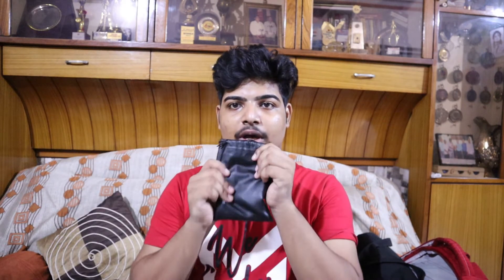THE PACKING BEGINS. | VLOG-01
Hello Everyone 😊,
Hope you are doing great !
In this video I show u guys what gears i am caring in this trip. . Hope will enjoy the video.
Have fun !!!